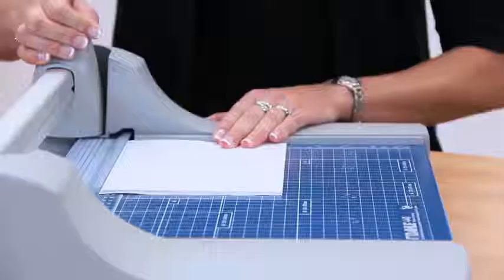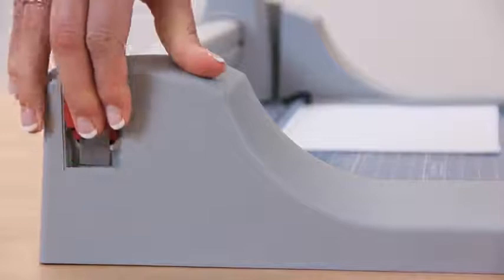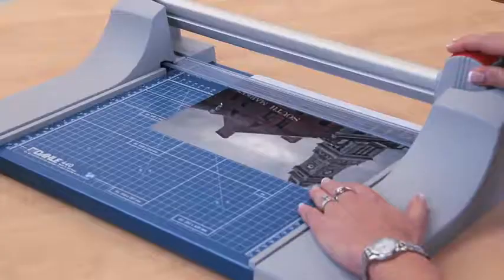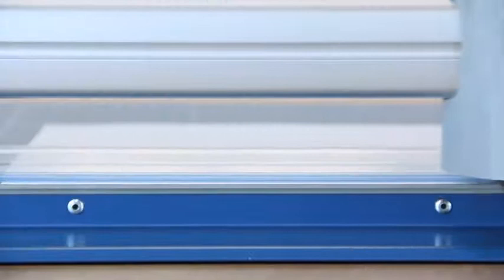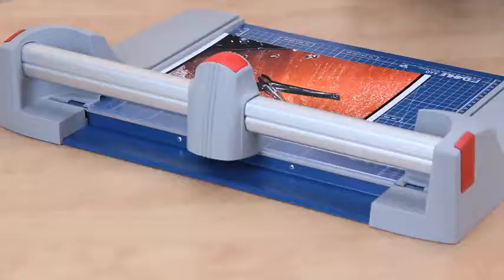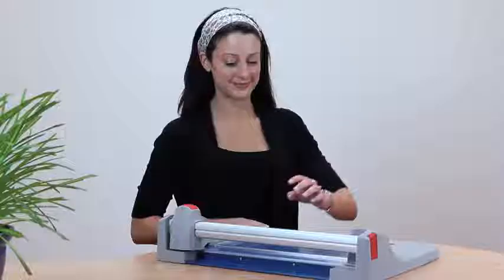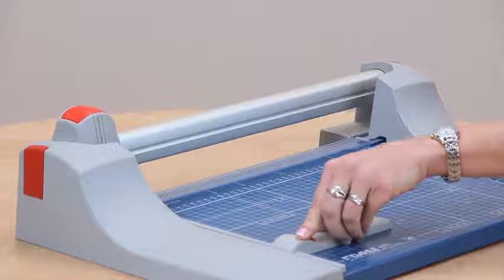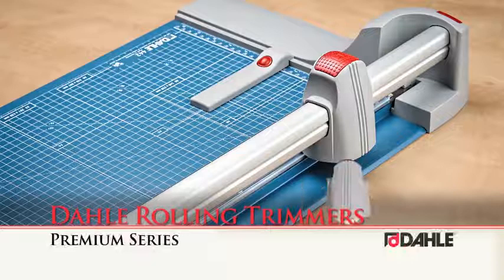Dahle 440 Premium Rotary Trimmer, 14"" Cut Length, 30 Sheet Capacity, Self-Sharpening, Automa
This is the best Rotary Trimmers in the marketplace with cheap price that you can easily afford.
Dahle 440 Premium Rotary Trimmer, 14"" Cut Length, 30 Sheet Capacity, Self-Sharpening, Automatic Clamp, German Engineered Paper Cutter Reviews:

Self-sharpening blade cuts in both directions
Dual cylinder aluminum guide bar for strength in trimming thicker material
Automatic clamp holds work securely and prevents shifting
Sturdy metal base provides solid a foundation
German engineered for precision and accuracy
Style:Cut Length: 14 1/8""
The Dahle 440 Premium Rotary Trimmer with a 14"" cut length is designed for precision trimming of thicker material. It features a ground self-sharpening blade, an extruded aluminum guide bar for strength, and an automatic clamp to prevent shifting. This German engineered cutter is ultra-precise and ideal for trimming paper, cardstock, and matboard.
Dahle 440 Premium Rotary Trimmer, 14"" Cut Length, 30 Sheet Capacity, Self-Sharpening, Automatic Clamp, German Engineered Paper Cutter